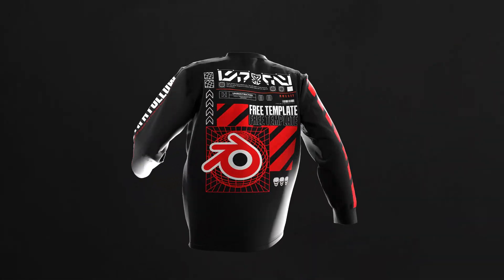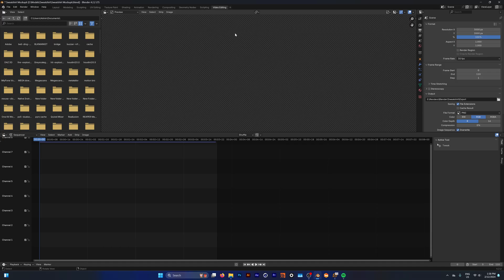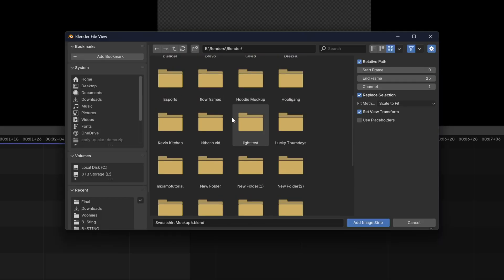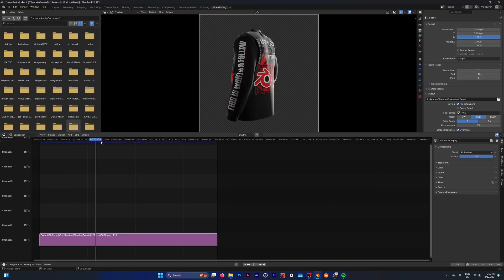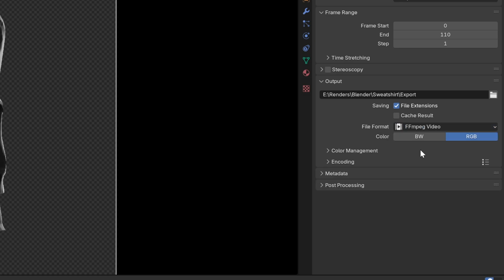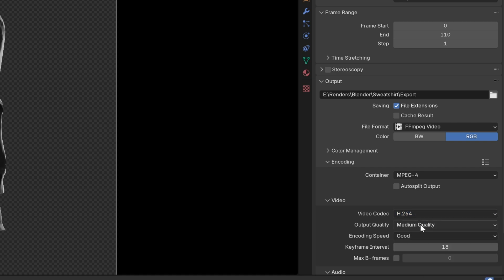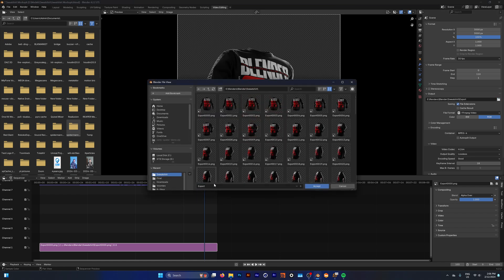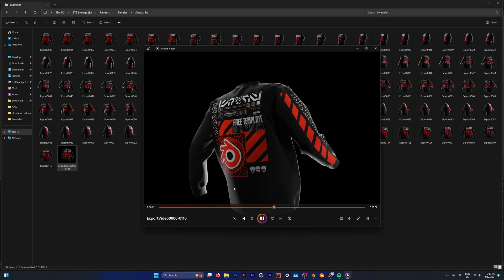How To Turn Images Into A Video | Blender3D Tutorial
Want to convert your freshly rendered image sequence to a MP4/Video file in Blender? Today we cover how you can safely render your animation as an image sequence but then convert it to a video file, all completely free and without leaving Blender.

Setup:

CPU: AMD Ryzen 9 7950X Processor
GPU: Nvidia RTX 4090 24GB Graphics Card
RAM: 64GB Corsair RGB DDR5

Gear:
Mouse: Logitech MX Master 3
Keyboard: Logitech MX Mechanical
Microphone: Shure SM7B
Camera: Sony ZVE10
Lights: Neewer 18.3” RGB LED Light (x3)